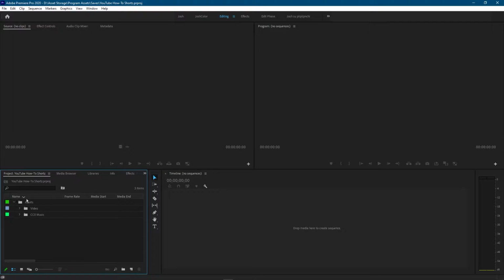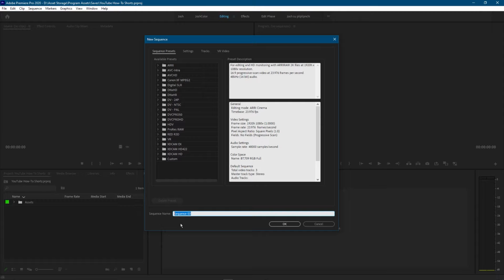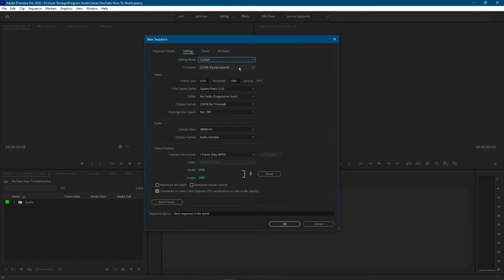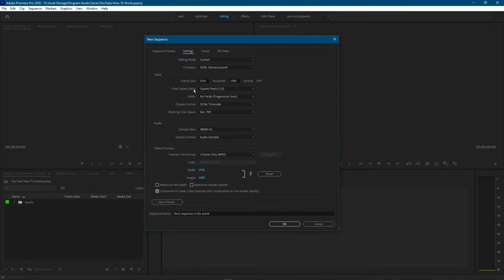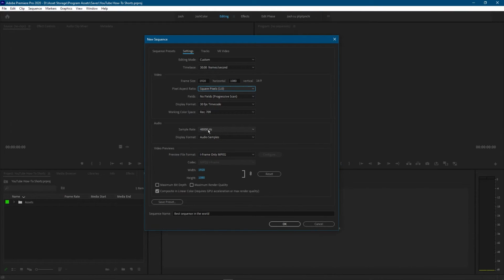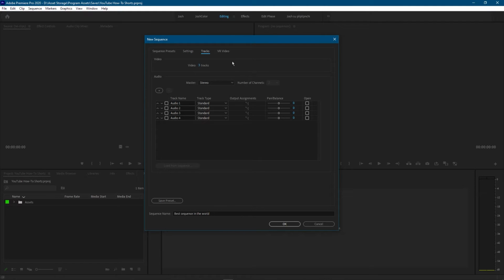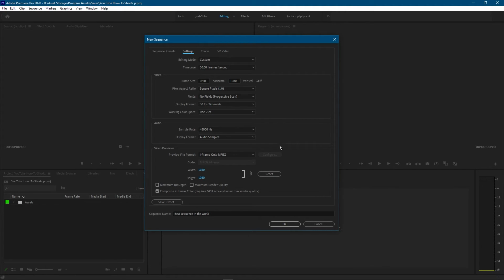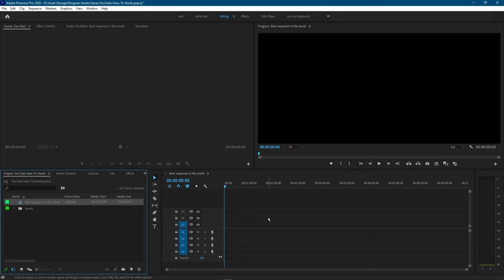Premiere Pro New Sequence Settings - Easy How-To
In this video I show you how to set up a new sequence and what settings you should use for Premiere Pro CC.